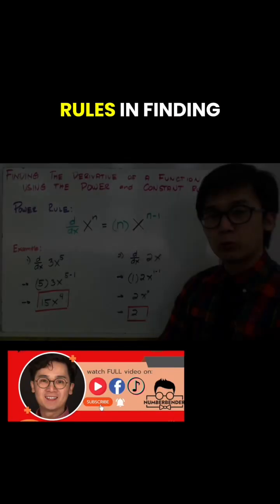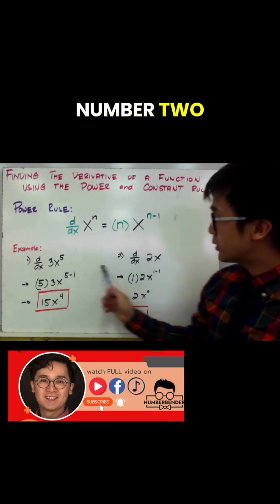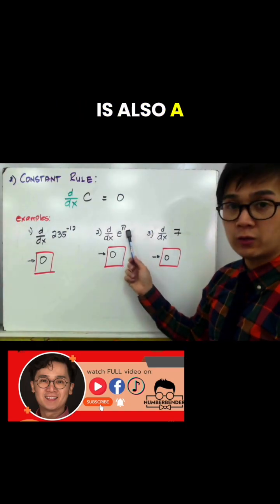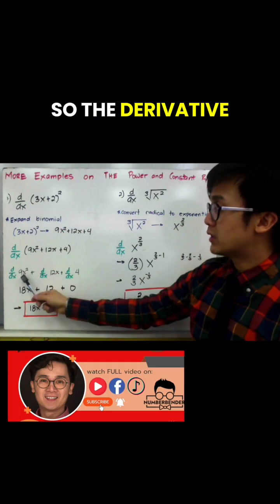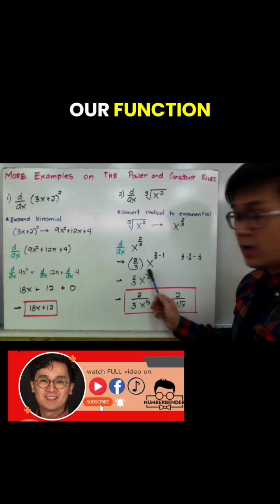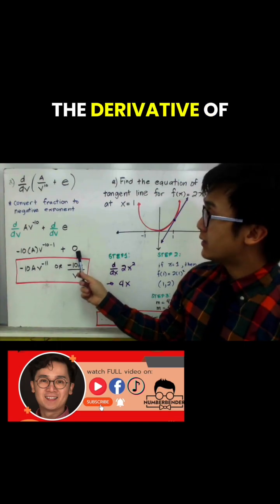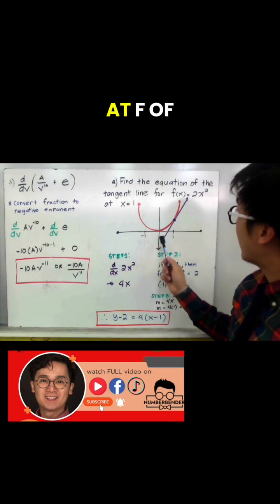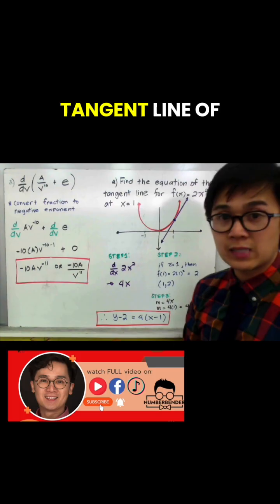Power and Constant Rule | Calculus 1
Learn Power and Constant Rule step by step in this free math lesson from Numberbender.